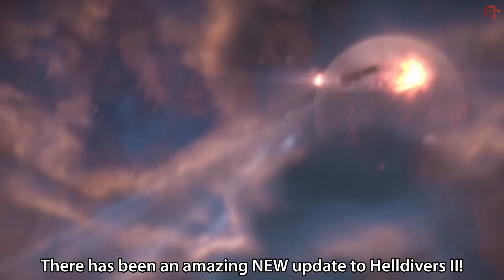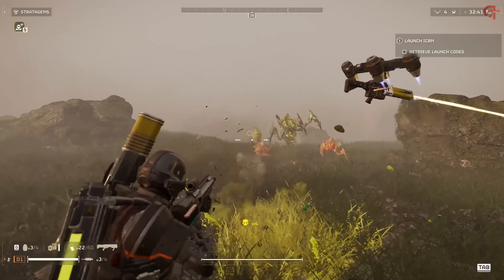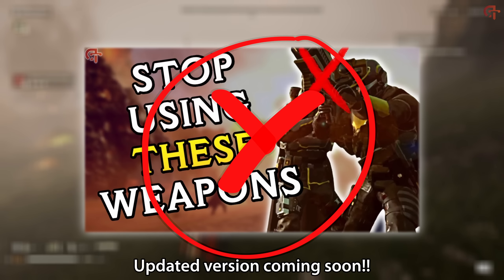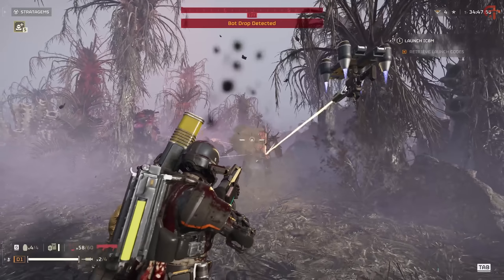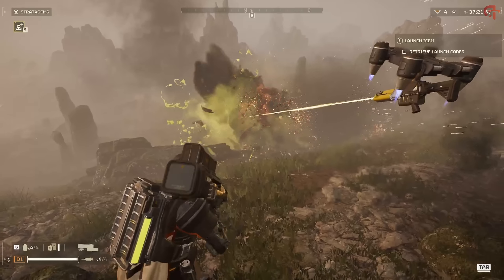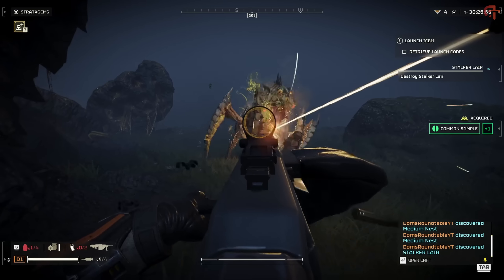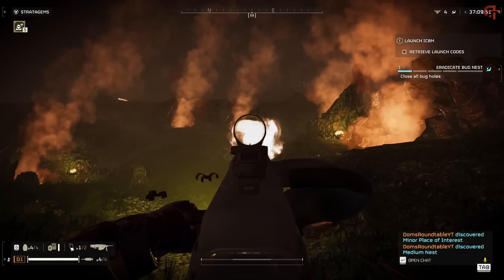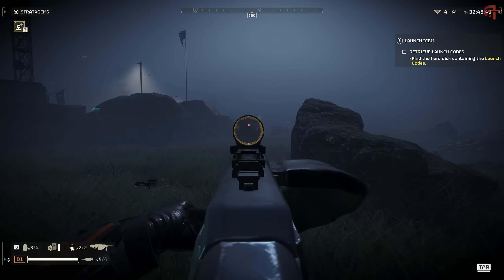Testing BRAND NEW Stratagems Against EVERYTHING | Huge Helldivers 2 Content Update Review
Let's dive into this Helldivers II Video Game with its Helldivers 2 Gameplay and this  Helldivers II  Guide and Starfield video game tips tricks and Helldivers II  location and RPG bosses and Helldivers 2 location Helldivers II  HOW TO Helldivers II warbonds weapon Helldivers II build weapon guide Spiderman 2 best boss weapon guide Helldivers II  Weapon Boss Weapon best weapon Armored Core 6 latest patch ! Update DLC Announcement Armour Knights DLC Expansion Action RPG Space Game

Chapters:
00:00 Intro
00:45 LAS-99 Quasar against Bugs
06:42 LAS-99 Quasar against Bugs
11:34 MG 206